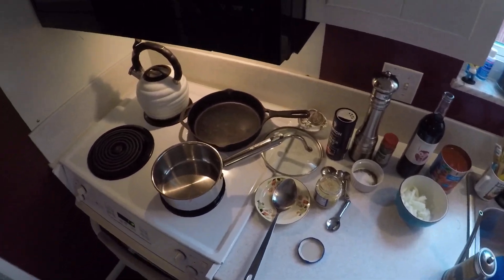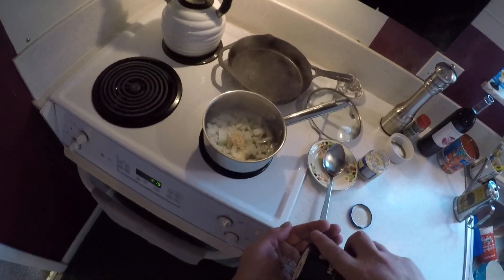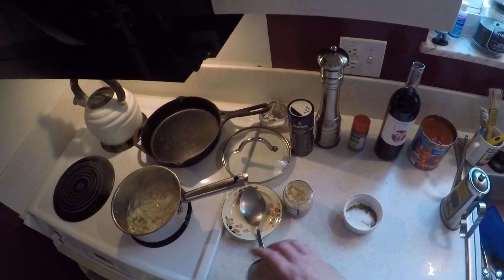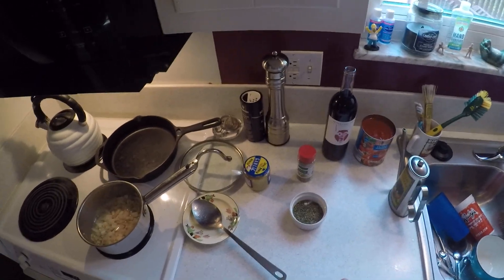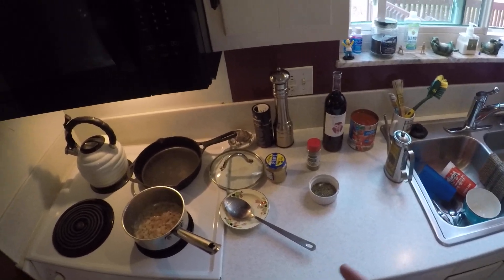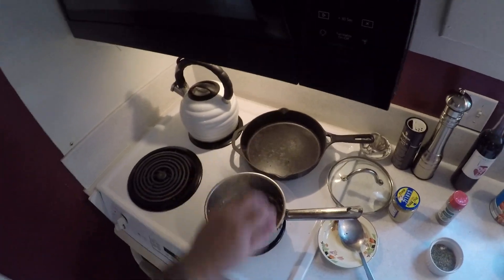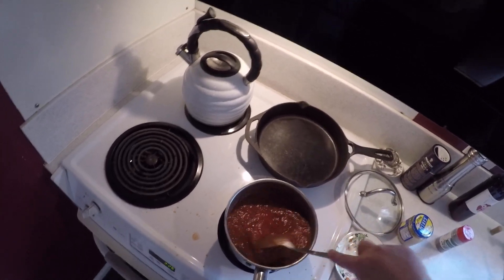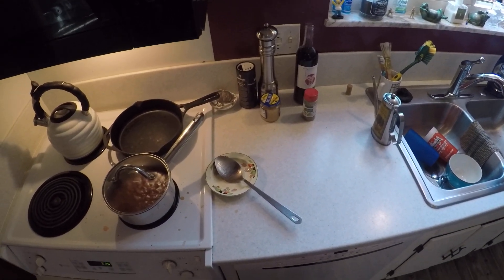Marinara Made Easy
Recipe
-28 oz can Crushed Tomatoes
-1 diced onion
-Salt + Pepper to taste
-1 TBSP of Italian Seasoning
-1 TSP of fresh minced Garlic
-2 TSP of sugar
-Red Wine to deglaze pan
-Olive Oil couple glugs
easy, simple, quick, fresh, marinara sauce, cooking